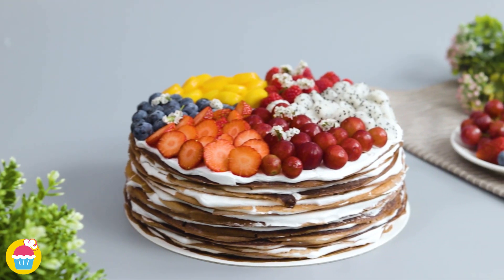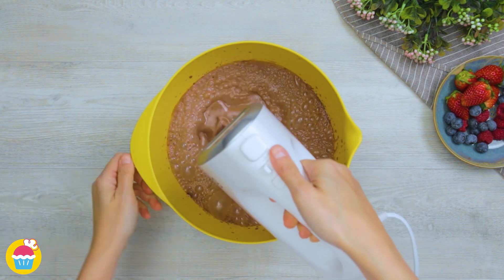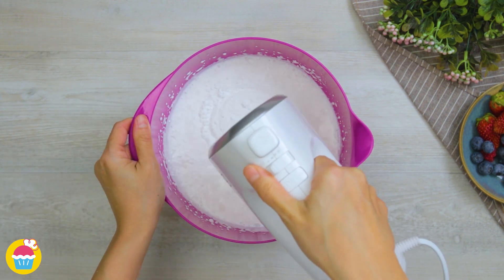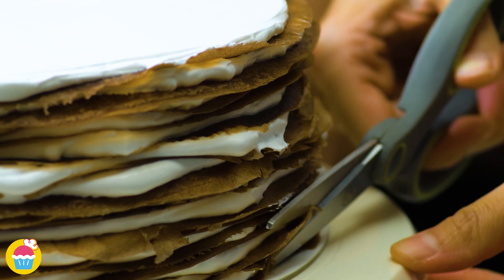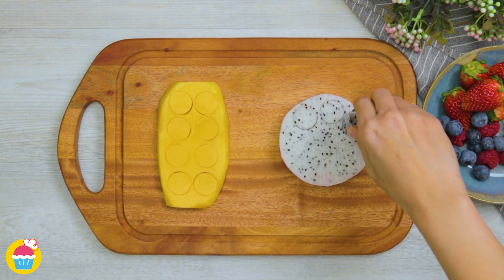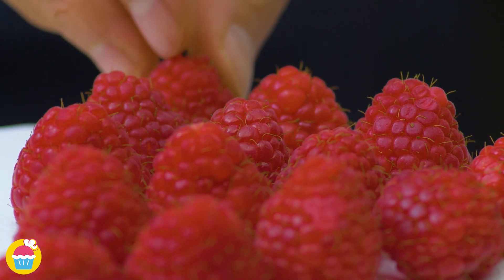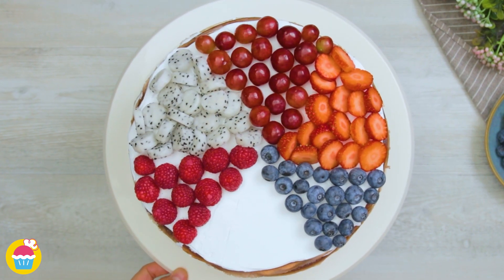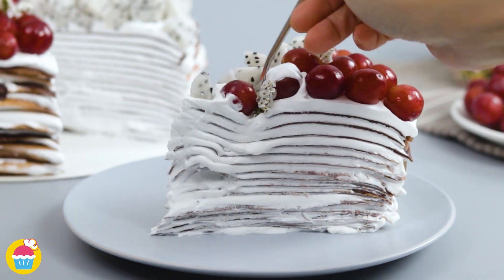Chocolate Crepe Cake | Easy Recipe | Nyam Nyam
This Chocolate Crepe Cake by Nyam Nyam is a gorgeous looking cake made with layers of chocolate crepes and filled with whipped cream. It is decorated with different fruits such as raspberries, dragon fruit, grapes, blueberries and mangoes. It is the perfect cake for any occasion or gatherings! So, let's get started?